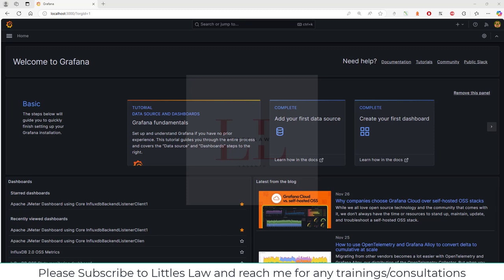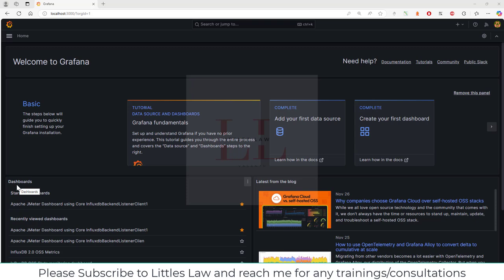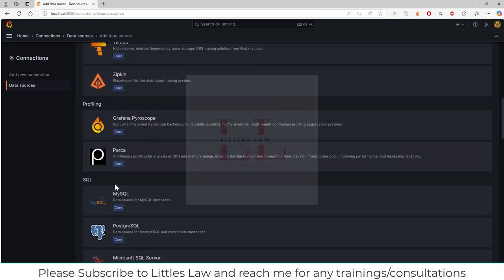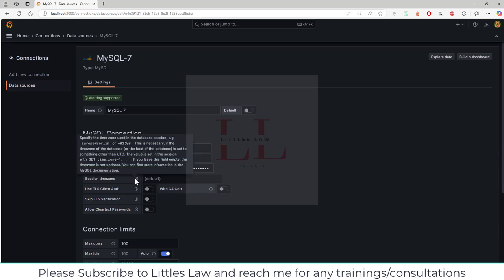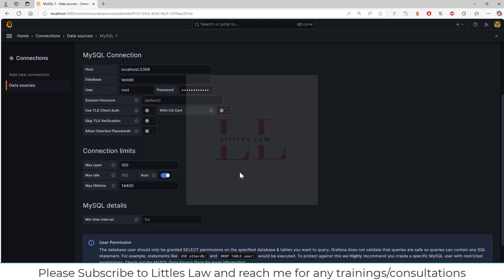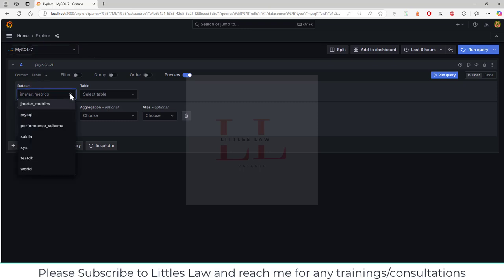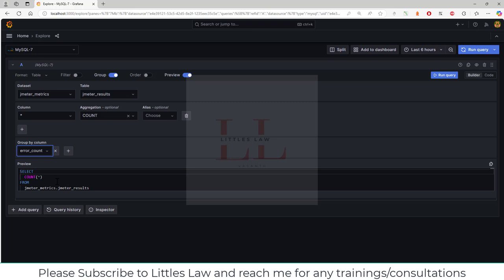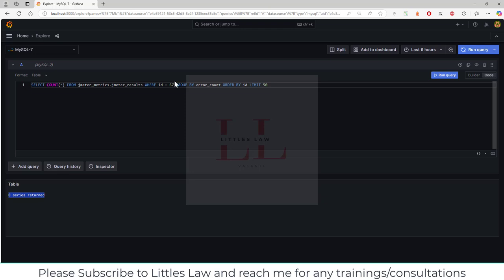How to connect Grafana with MySql Database for monitoring